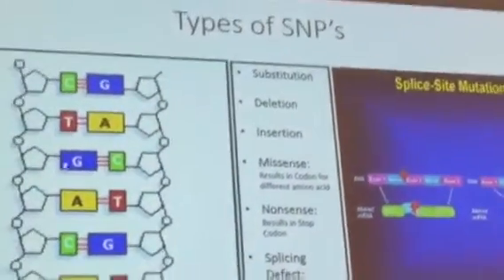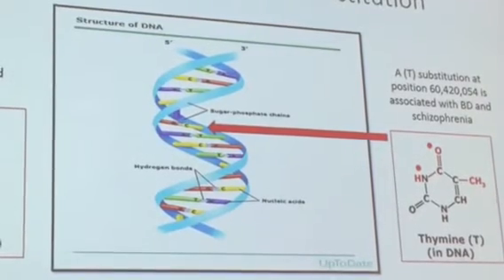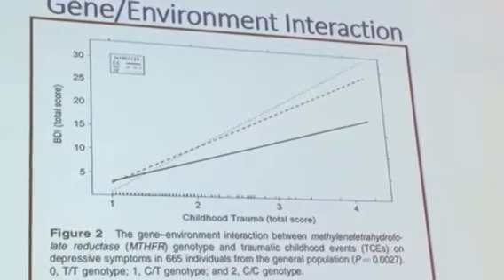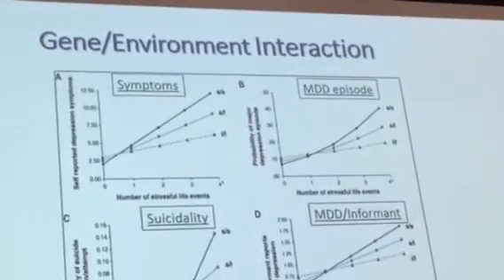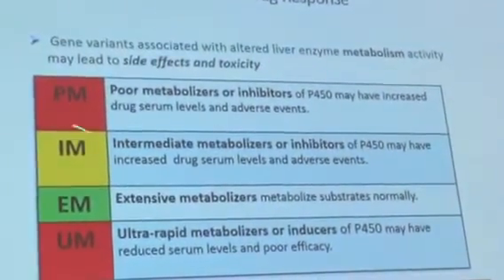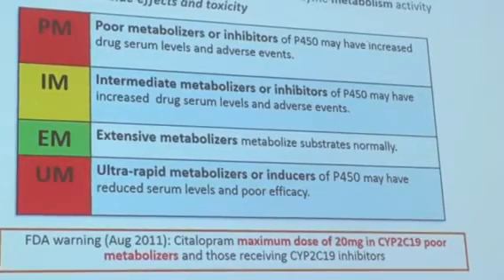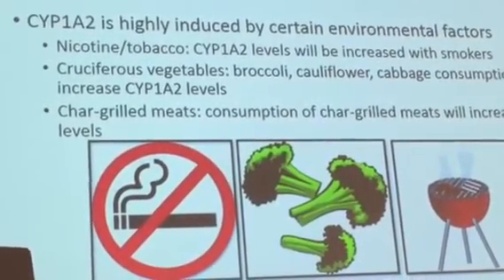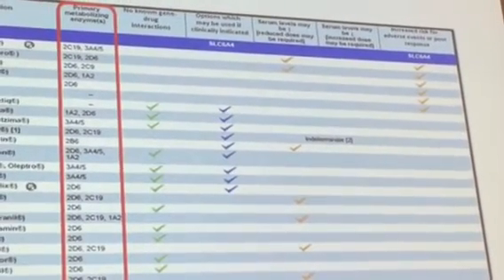Genetics and Psychopharmacology Part Two